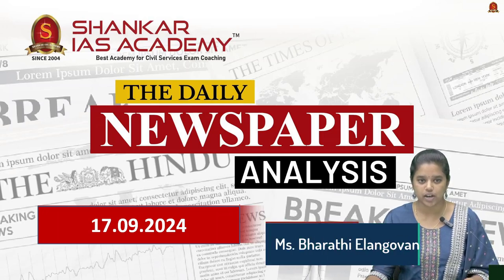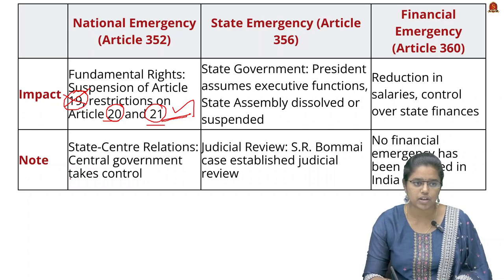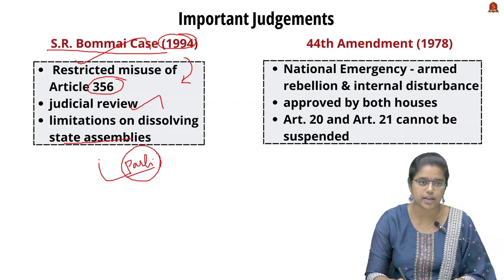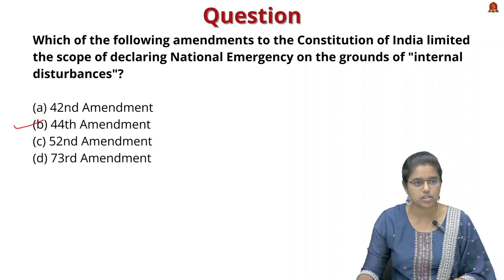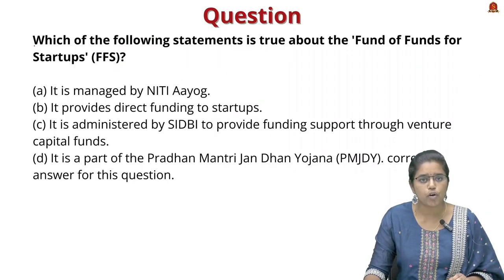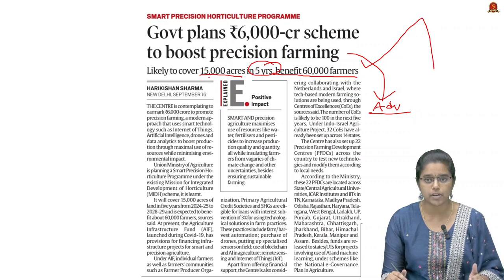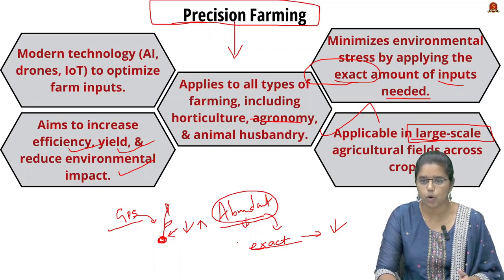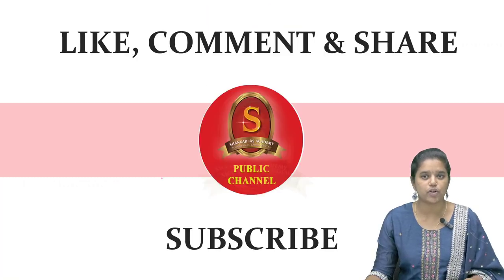Newspaper Analysis| September 17 2024| Shankar IAS Academy| UPSC current Affairs | Prelims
News articles and editorials discussed:

Government Launches Startup registry - 08:30
Key Features.
Startup Definition in India.
Contribution of Startups to the Indian Economy.
Similar Initiatives.
Startup India (2016).
Atal Innovation Mission (AIM).
Fund of Funds for Startups (FFS).
National Initiative for Developing and Harnessing Innovations (NIDHI).

2. Smart precision horticulture programme - 16:40
Key Components.
Centres of Excellence (CoEs).
Agriculture Infrastructure Fund (AIF).
Precision Farming Development Centres (PFDCs).
Sub-Schemes.
National Horticulture Mission (NHM).
Horticulture Mission for North East and Himalayan States (HMNEH).
National Horticulture Board (NHB).
Coconut Development Board (CDB).
Central Institute for Horticulture (CIH).
Activities.
Linkages.
Special Focus.

3. How do emergency provisions impact Centre-State relations? - 00:59
National Emergency (Article 352).
State Emergency (Article 356).
Financial Emergency (Article 360).
Important Judgements.
S.R. Bommai Case (1994).
44th Amendment (1978).